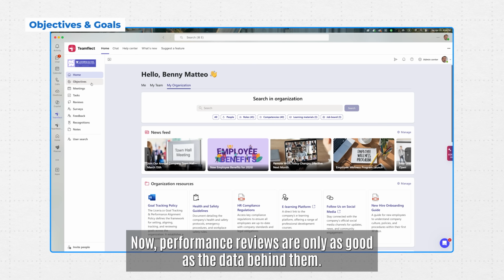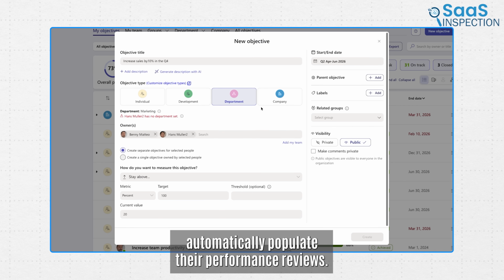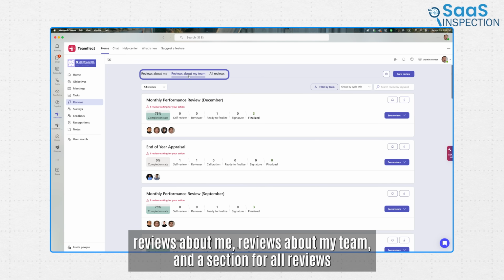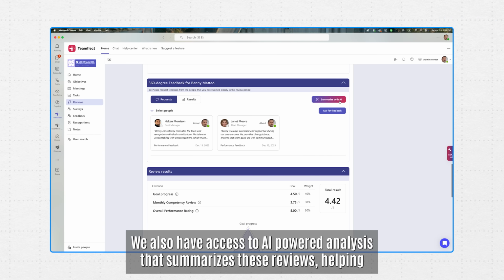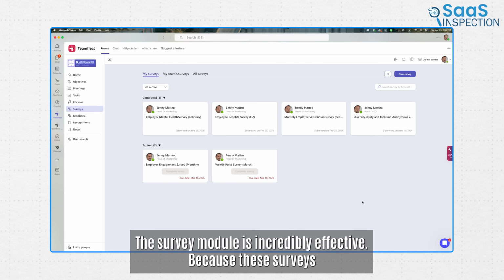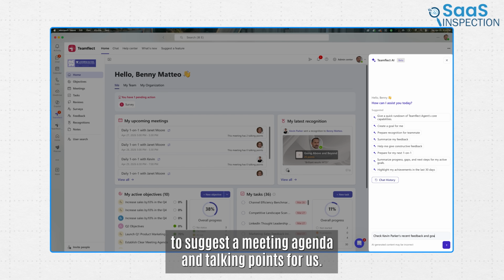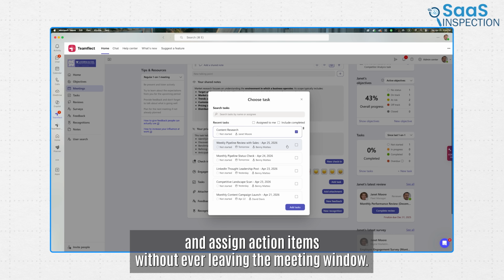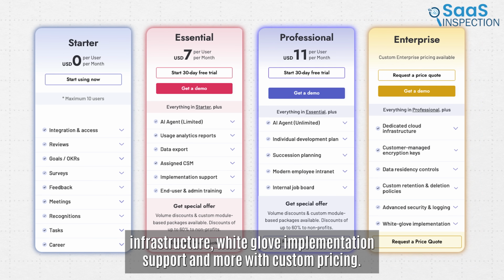Best OKR tool for Microsoft Teams & Outlook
Teamflect - Best OKR Software for Microsoft Teams! We walk you through how this official Microsoft partner integrates goal tracking, performance review, 360-degree feedback, and AI-powered analytics directly into your daily workflow. Learn how to drive employee engagement and align your company objectives without ever leaving Teams or Outlook.

00:00 - Intro
01:00 - Objectives & Goals
03:03 - Performance Management
05:01 - Feedbacks & Surveys
06:30 - Teamflect Agent
07:50 - Additional Features
08:47 - Outro